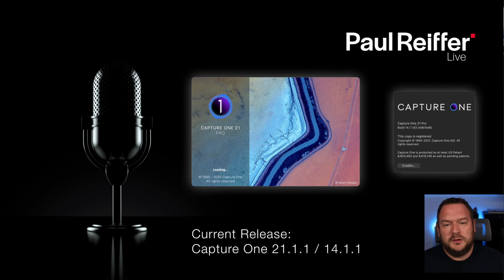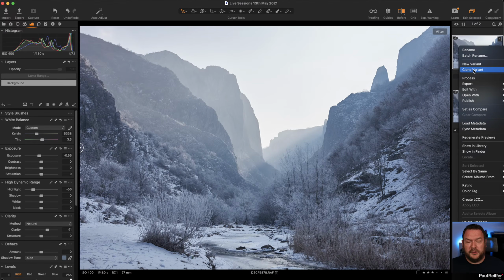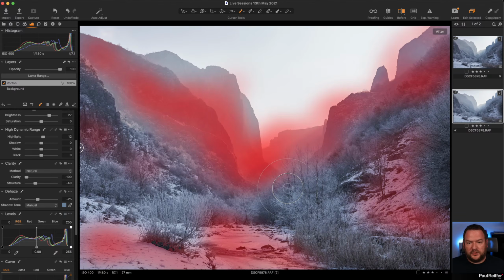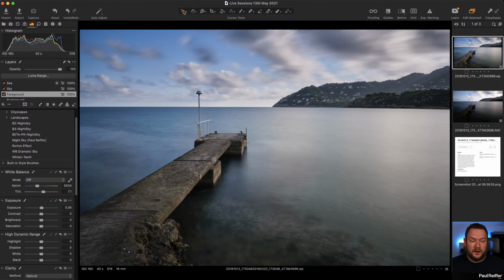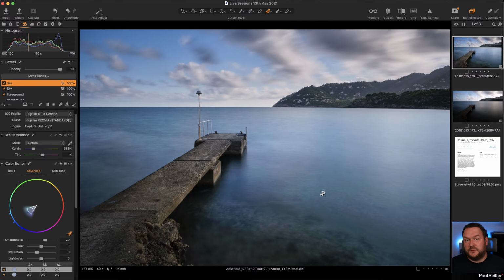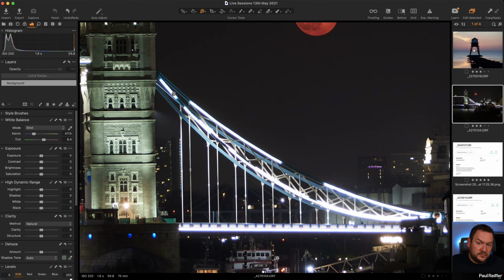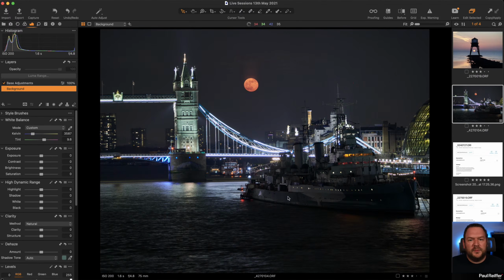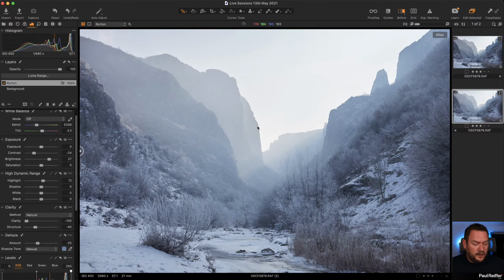Live Editing Sessions - Capture One - 13th May 2021 (Orton Effect, Skin Tone Tool, Colour Picker)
In today's session, we begin by re-capping on some of the interface elements in Capture One, and how they can be easily customised to match your preference in way of working (including some quick fixes for a few common "issues" with the layout on-screen).

We then get into exploring how to achieve something similar to the "Orton Effect" in your images without leaving Capture One itself. While it's possible to do this through pixel based editors, we demonstrate a way that delivers something very close, which can be selectively applied based on luma range, brushed masks - or even by creating a new Style Brush to do the work for us.

Our first demonstration uses Jeroen's snowy mountain image, and the adjustments deliver a selective "etheral" feel to the light at the top end of the image. We also look at what the effect does to other shots, such as Marcel's Pier image looking out into a lake.

While this isn't a 100% "Orton Effect" in the purest sense, it answered Alan's request to look at ways of doing something similar within Capture One through negative clarity, negative dehaze, contrast and brightness adjustments and a hint of HDR changes too. We'll go with "Rorton effect" as a name for now... ;-)

With Marcel's specific challenge on his image, we tackle the issue he was having balancing the colour of the water across the image. While the temptation would be to dive into the colour editor (and/or skin tone tool) to deliver a uniform adjustment, we look at why that won't work in some instances (such as this) and consider a better option - a subtle white balance adjustment.

From questions, we then look at *exactly* how the colour picker tool works - what it's showing you, and differences between "the dot and the wedge" - all handy things to know when using the advanced settings.

Finally, we then open Claudiu's shot of London by night, with a White Balance that needs adjustment and a strange "tail" to the red moon that would be less distracting if corrected. Using the HDR sliders, we start with some standard nightscape principles and then explore the differences between the healing and cloning brush tools and why clone is the better choice in this instance.

Join us live, for an hour of interactive editing with your own images in Capture One Pro.

Recorded using Capture One Pro 21.1.1 on an Apple Mac Pro 16-core Xeon running Big Sur with 192GB memory, 2x Radeon Pro Vega II Graphics cards and 4TB SSD.

00:00 Intro
03:00 Basic Customisations of Capture One's Interfact
06:40 Orton Effect in Capture One (ish...!)
20:53 Saving an Orton Effect Style Brush for Capture One
25:23 Marcel's Pier (Colour Editor, Skin Tone Tool, White Balance for Water)
36:57 In-Depth Breakdown of the Colour Editor Wheel
42:08 Claudiu's London Night Cityscape
59:51 Review & Wrap-Up